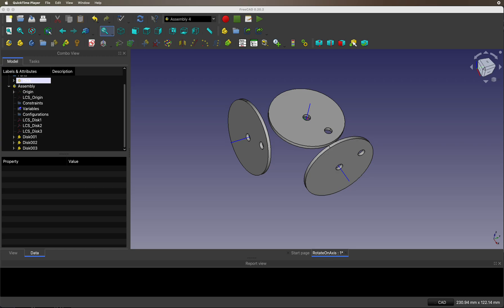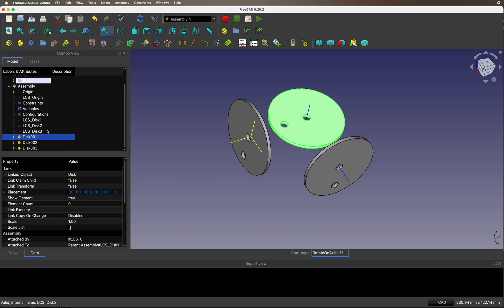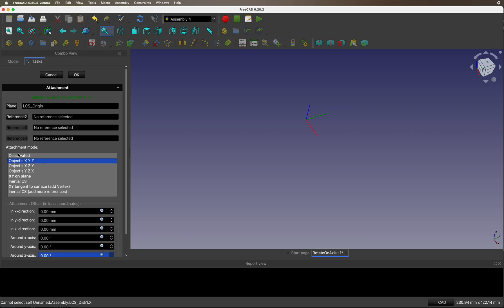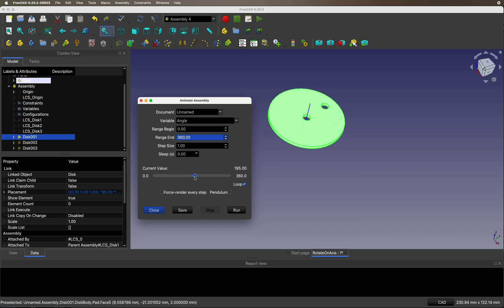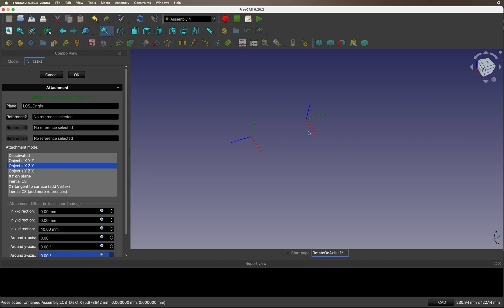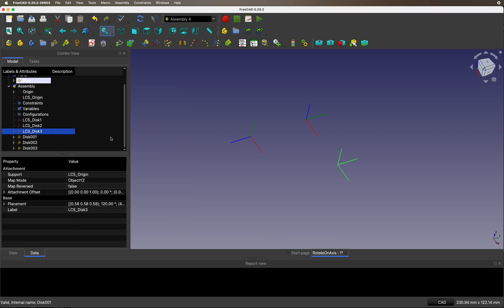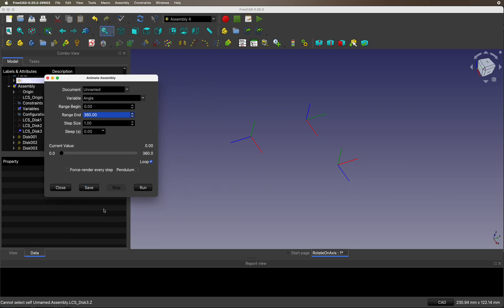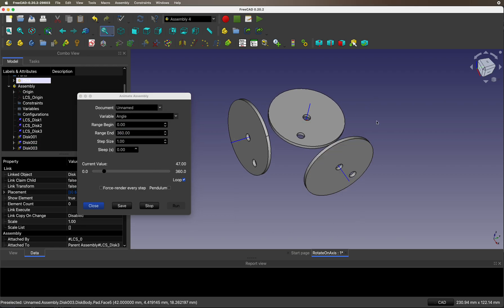How to rotate objects in FreeCAD Assembly 4 around the x-axis, the y-axis and the z-axis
This tutorial shows how to rotate objects in FreeCAD Assembly 4 around the x-axis, the y-axis and the z-axis, all at the same time. Understanding rotations around every axis is useful when you animate gears or animate objects in different planes.